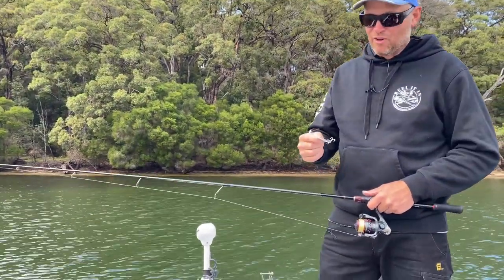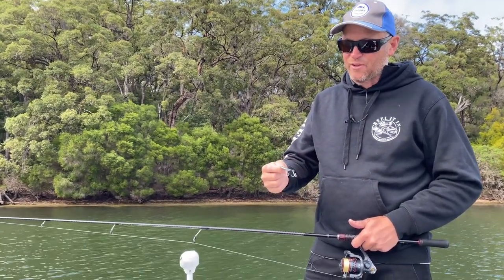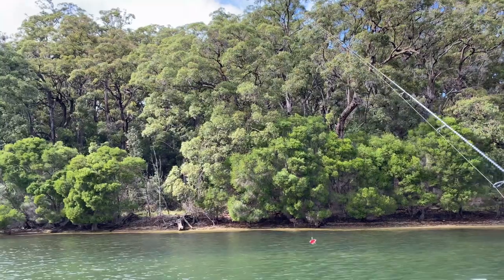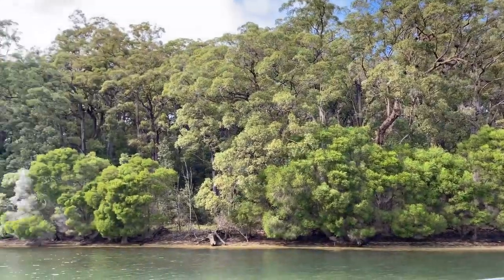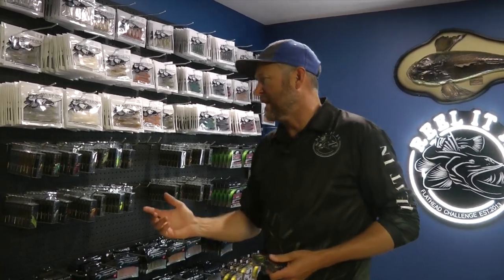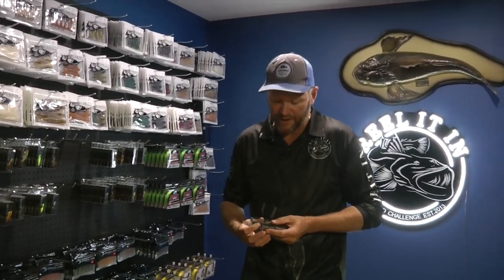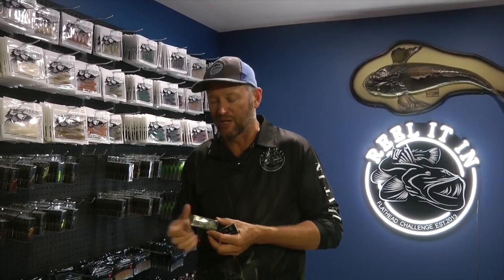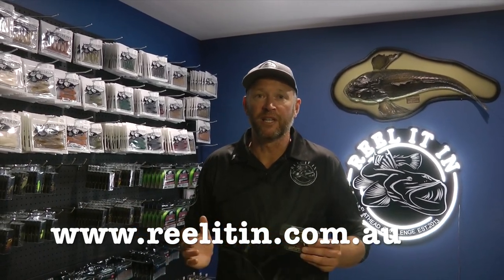FISHING WITH VIBES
Scotty talks about the new vibes from REEL IT IN the R2 Series Tournament Vibes. Great on all species comes in 2 different models the Finesse range and Tuff Range. Whether you target Bream To Big predators these vibes will do the trick.